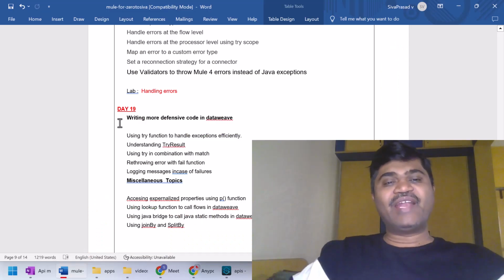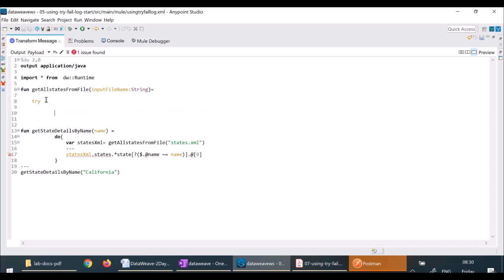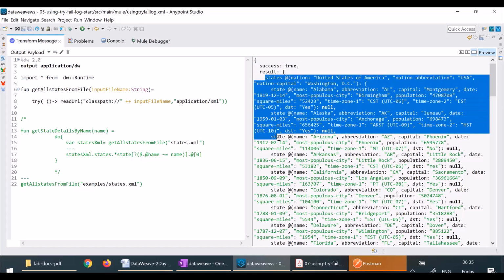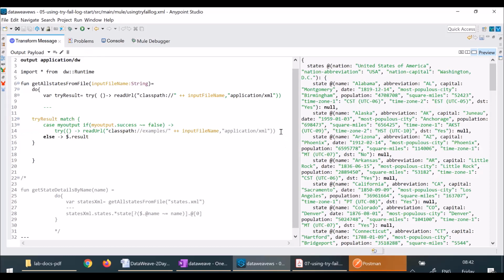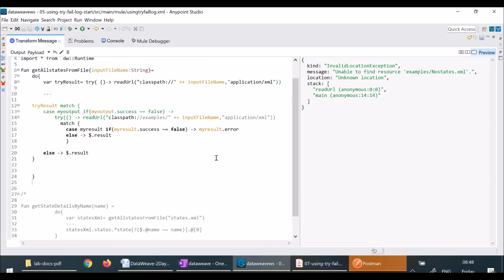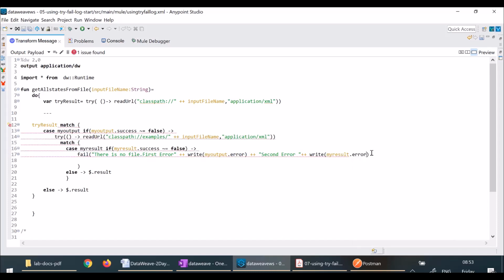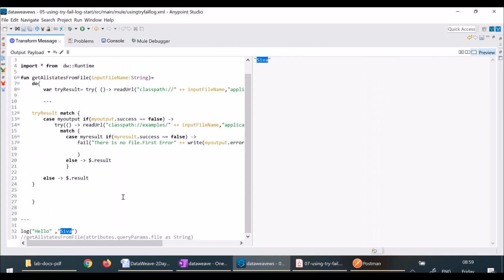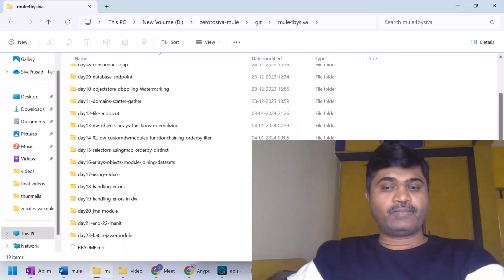MULESOFT TRAINING DAY19 USING TRY FAIL AND LOG FUNCTIONS IN DATAWEAVE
In this video, you will understand hwo to use try, fail and log functions in dataweave

sivaprasad valluru,
mulesoft certified developer,
mulesoft interview,
mulesoft certification dumps,
mcd dumps,